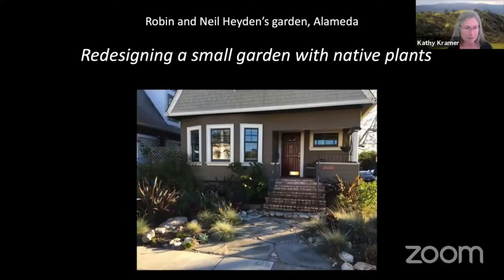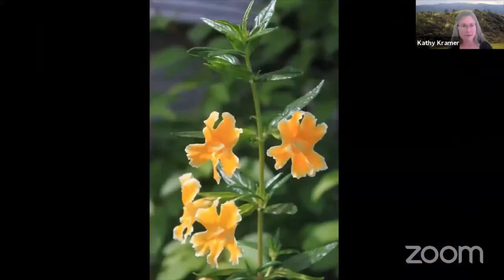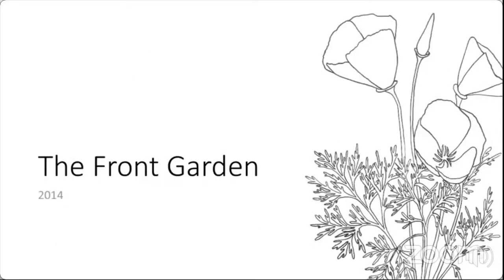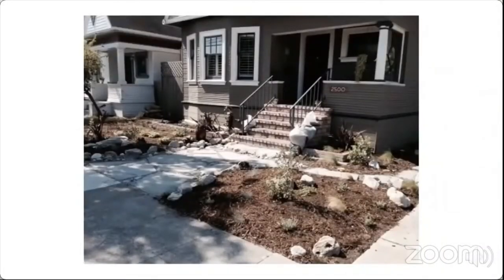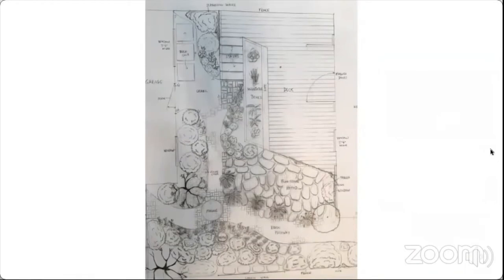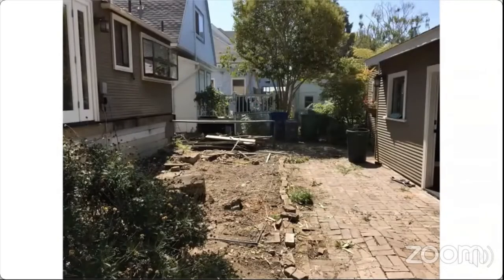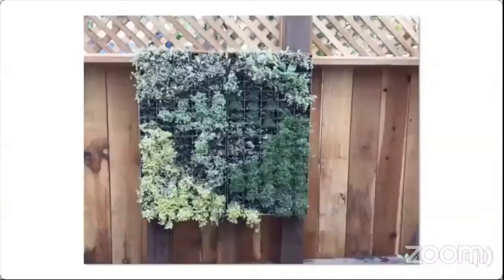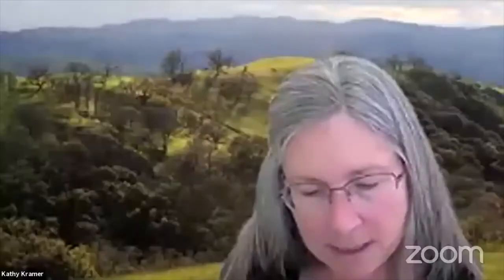Redesigning a small garden w native plants: Robin Heyden